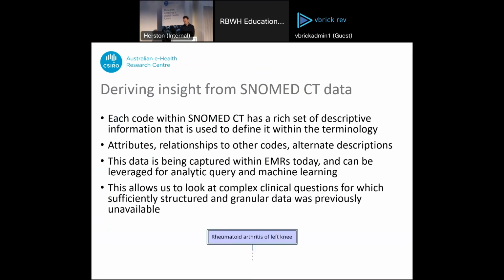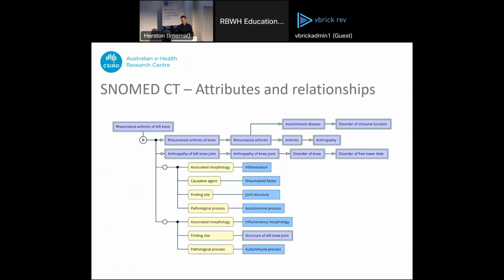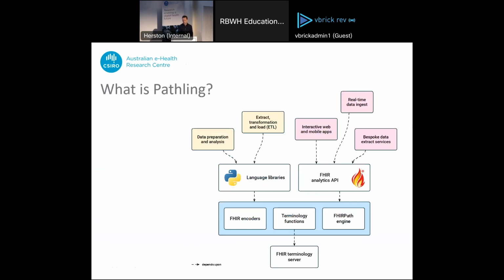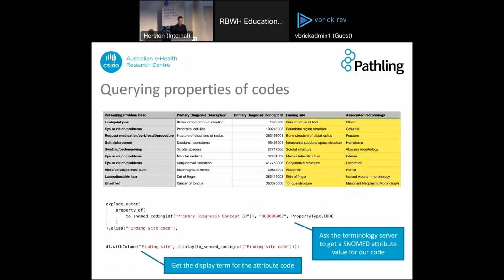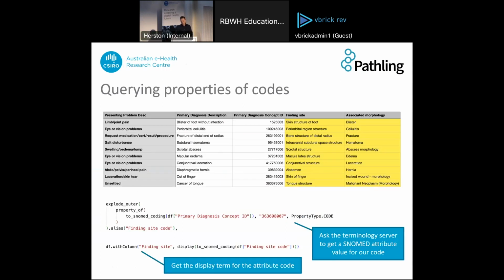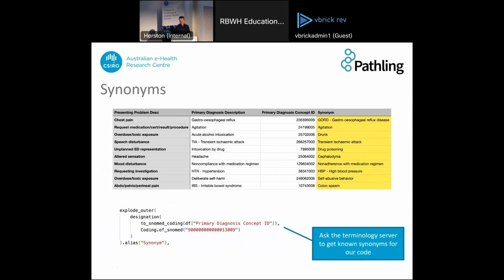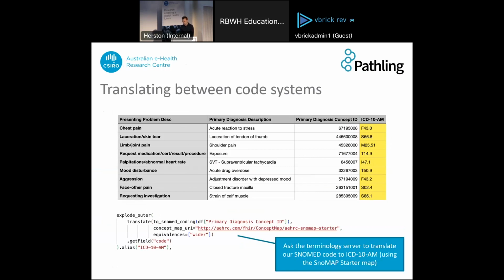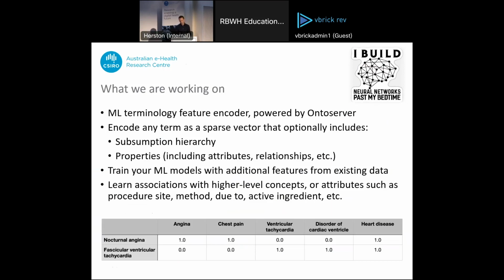Matching SNOMED and data for analytics - tools and techniques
Recording of a short presentation made at the 2023 Australian e-Health Research Centre Colloquium held at the Royal Brisbane and Women's Hospital in Brisbane.

This presentation takes you through a few examples of using Pathling to query the ontological features of SNOMED codes within your data analysis.

It also provides a preview of some work we are doing relating to the representation of FHIR terminology for machine learning training tasks.